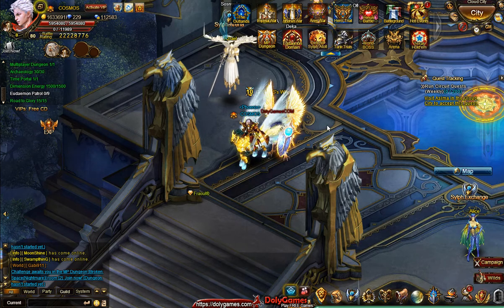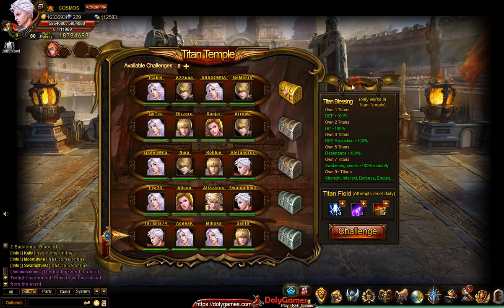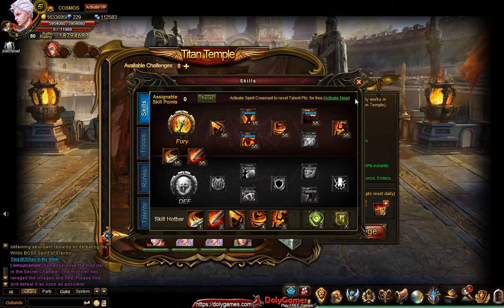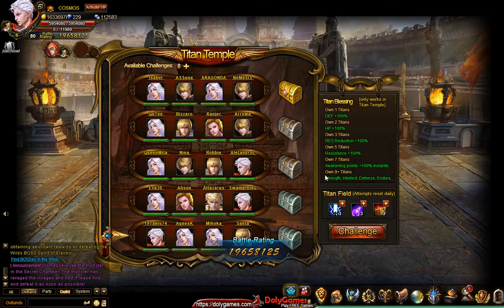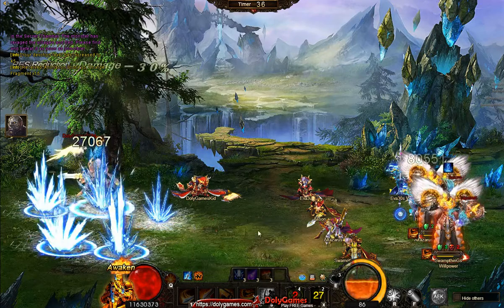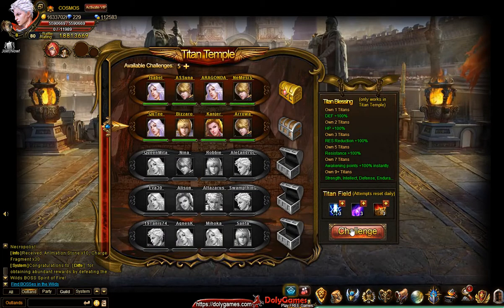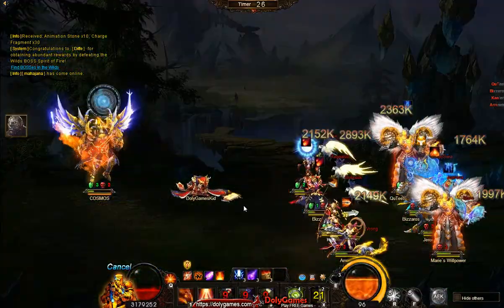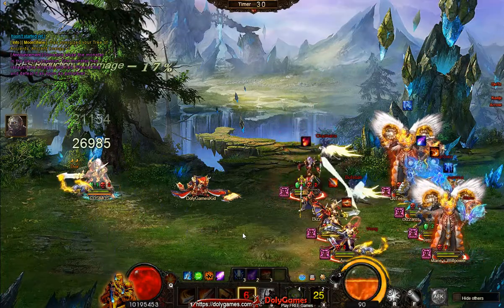Wartune Guide using Arcane Power + Double AOE in TITAN TEMPLE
Wartune DolyGames.com Commentary + Gameplay / Let's Play/ Walkthrough / Playthrough. 692. Wartune Guide using Arcane Power + Double AOE in TITAN TEMPLE

music: YouTube free music: Haus_Guest.mp3 / Opening_Night - Jason Farnham.mp3 / Trancer - Gunnar Olsen.mp3 / Burner.mp3 / Beat_Your_Competition.mp3 / BoxCat_Games_-_10_-_Epic_Song.mp3